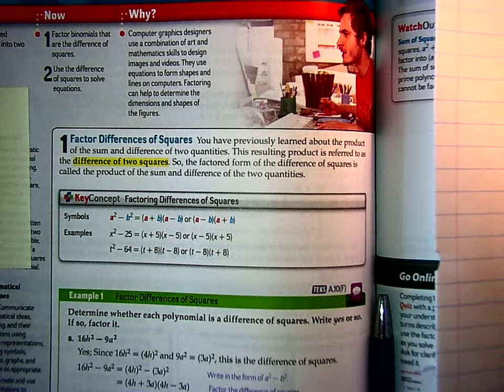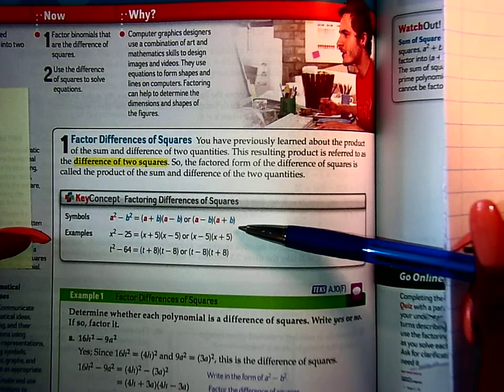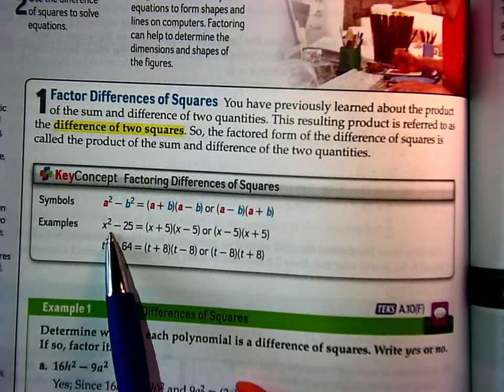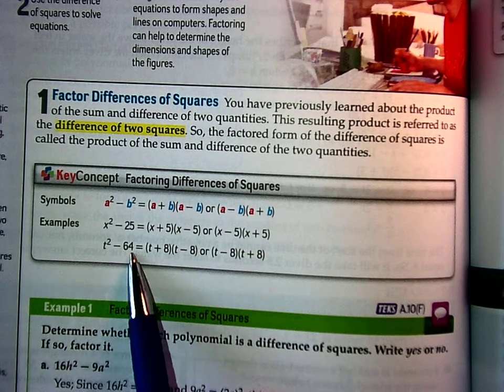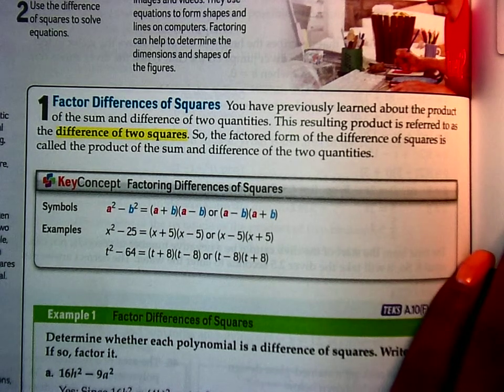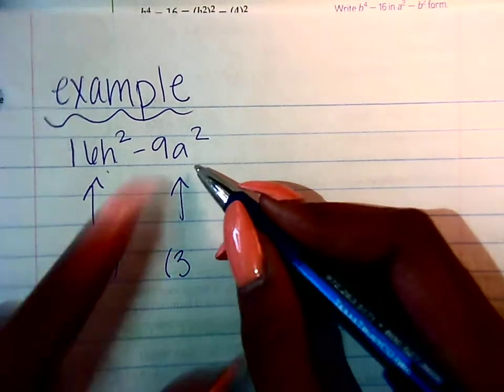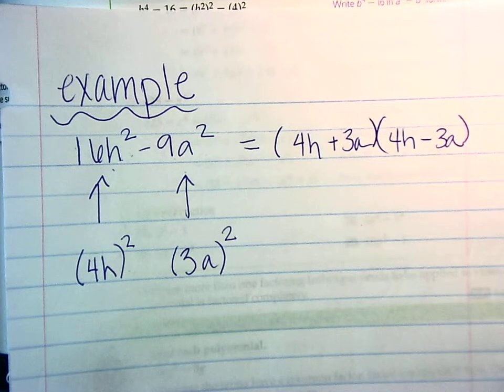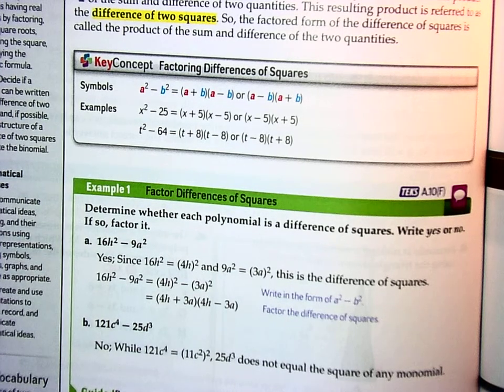Difference of Squares